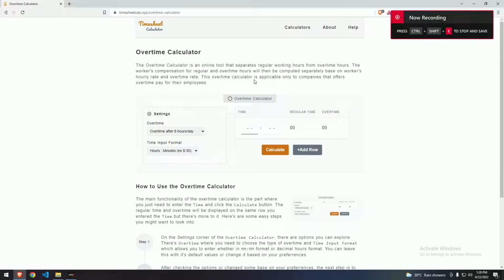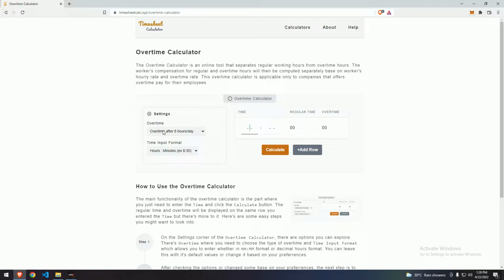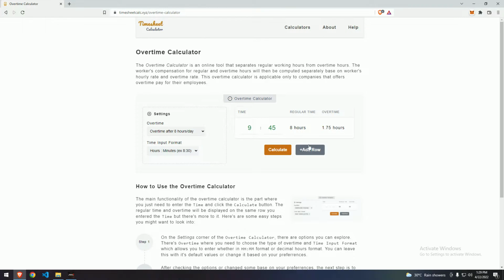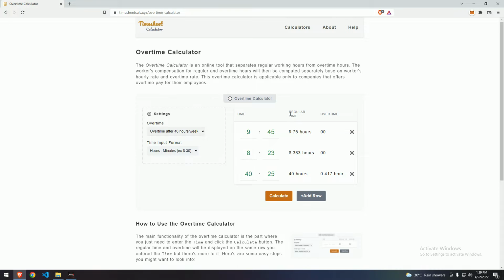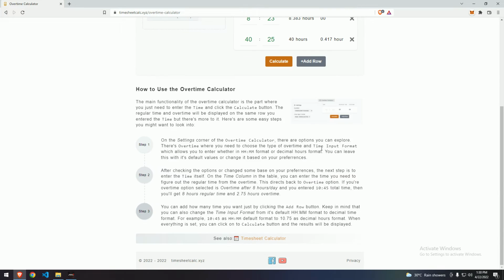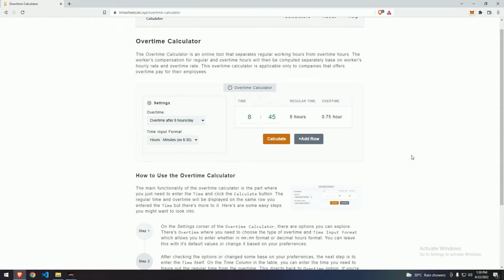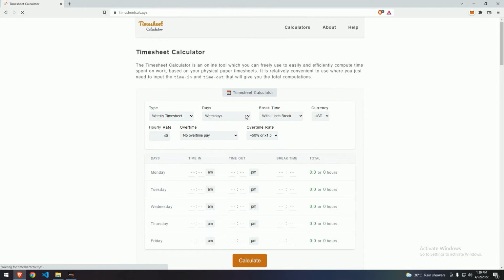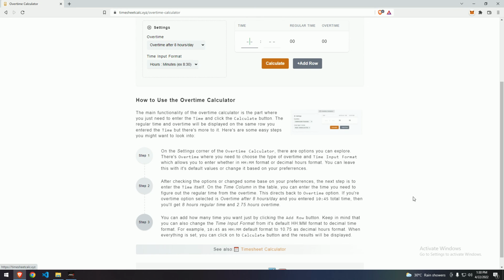Overtime Calculator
Overtime calculator's sole usage is to determine the overtime from regular time based on given time input. This is a video tutorial of the Overtime Calculator found in

There's also a Timesheet calculator you may want to check out